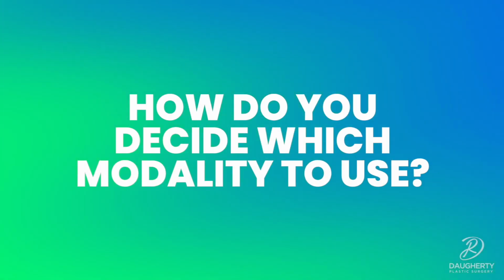Breast Augmentation Step by Step with Dr. Daugherty | Female Plastic Surgeon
Considering breast augmentation? Dr. Daugherty, founder of Daugherty Plastic Surgery in Baton Rouge, discusses who makes an ideal candidate, what the recovery process looks like, and how this procedure can enhance your natural shape. Learn about the options available and the stunning, personalized results she can achieve.